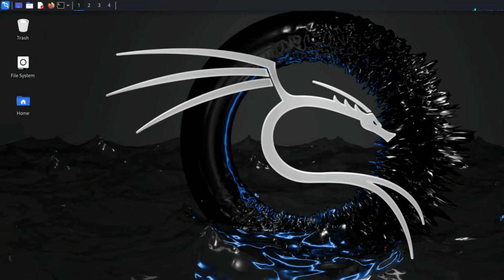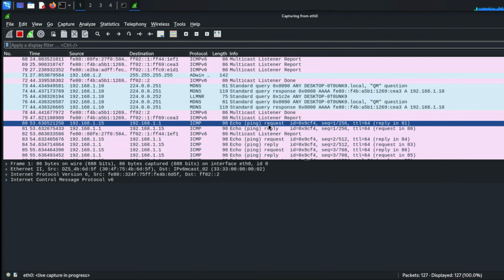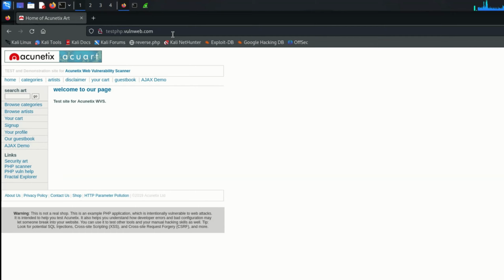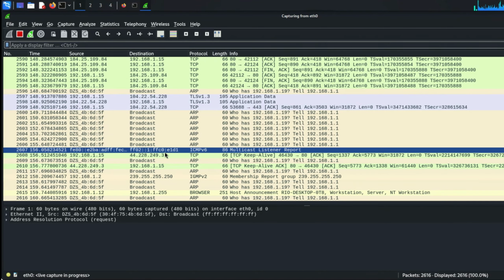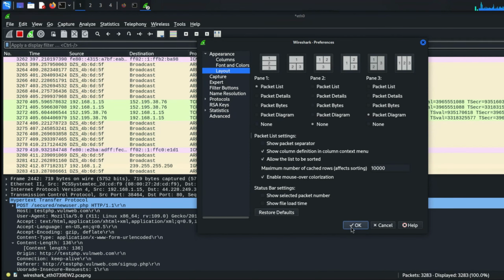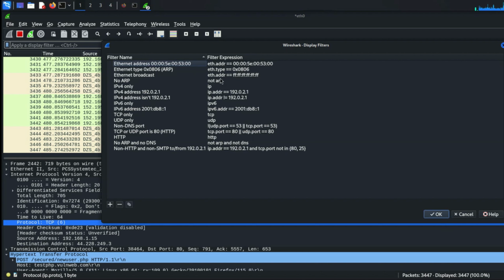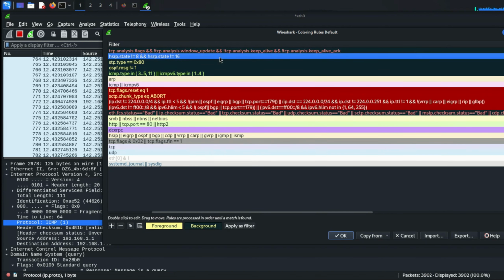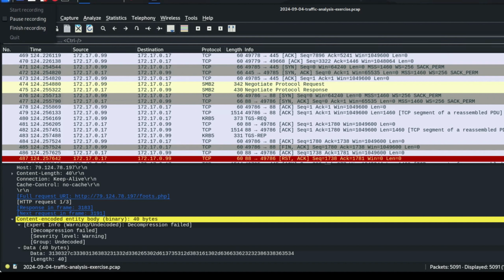Decoding Networks with Wireshark: Capture, Filter & Analyze Packets Ethical Hacking Day 16 Hacademy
Description: Welcome back to Hacademy's 40 Days of Ethical Hacking! In Day 16, we dive into the powerful world of Wireshark. Learn how to capture network packets, see unencrypted communications in action, use filters to pinpoint specific traffic, change display colors for better analysis, and analyze previously captured .pcap files. This is a crucial skill for understanding network behavior and identifying vulnerabilities.